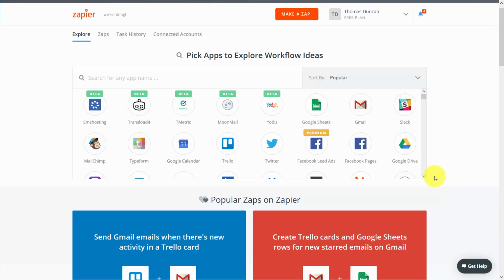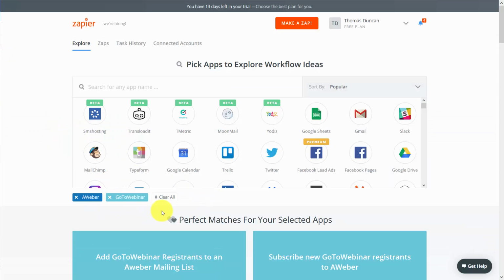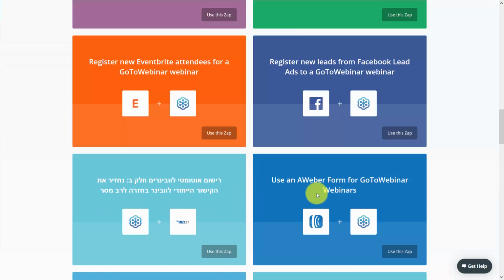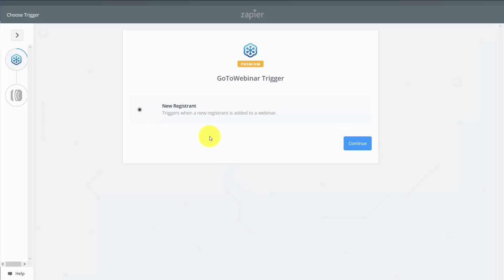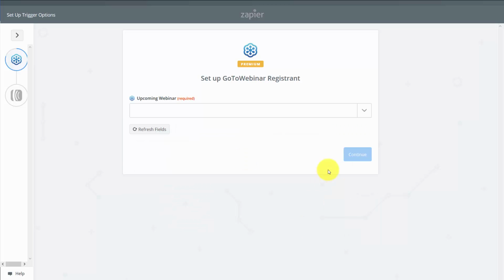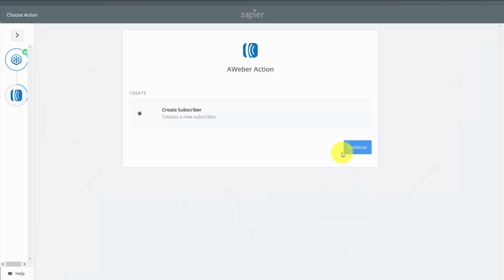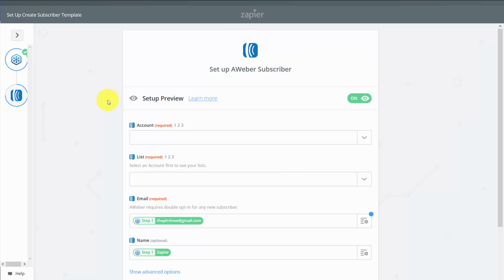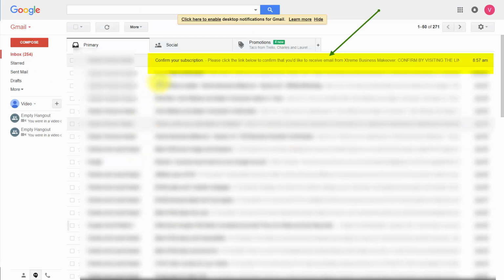Zapier - GoToWebinar Integrations